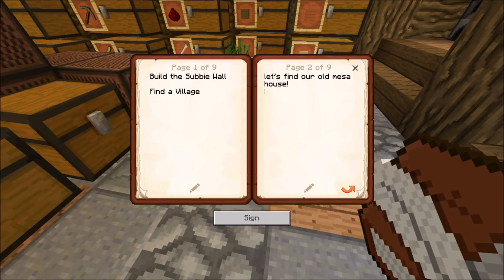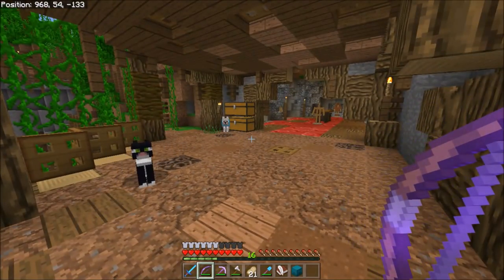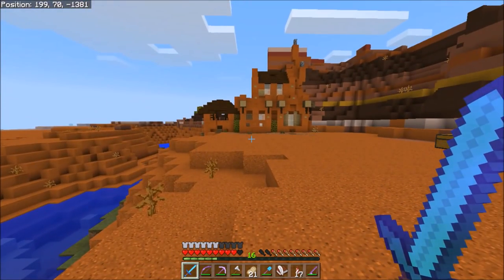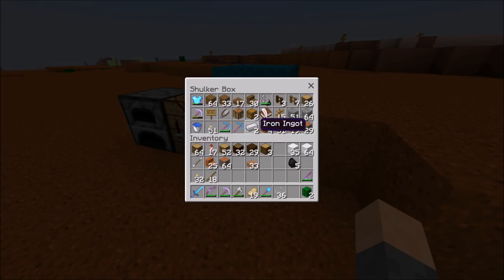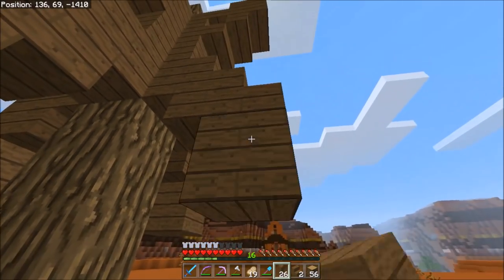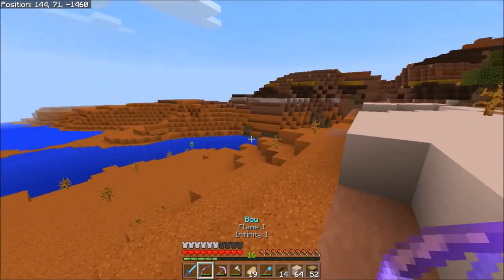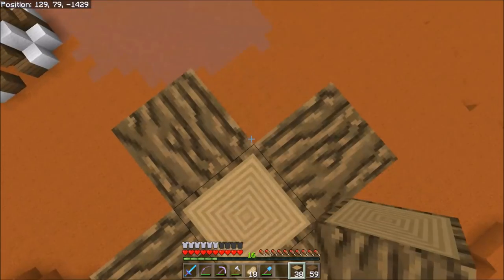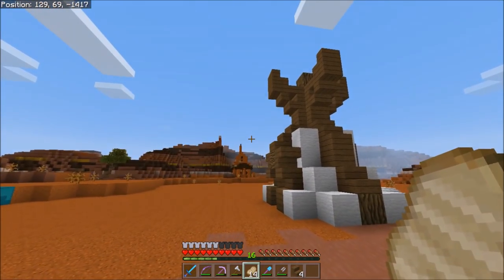BACK TO THE MESA & TENT CITY! - Survival Let's Play Ep. 33 - Minecraft 1.2.9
♥ Let's head back into the mesa and start building! I hope you guys enjoy! Lovies to my Subbies! ♥

Bio:
Hi, I'm Daphne! I enjoy playing Minecraft! I upload Let's Plays, SMP's, build tutorials and MUCH MORE! ♥♥♥

▼LINKS!▼
▶WORLD SEED (1.2 only)☛ -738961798
▶My Ravine Base Coordinates ☛ 938, 48, -141